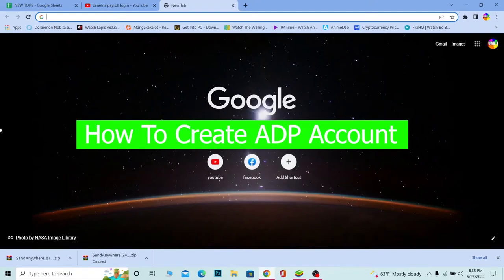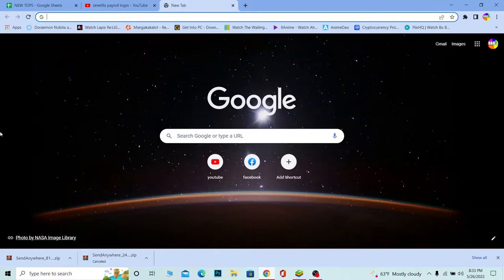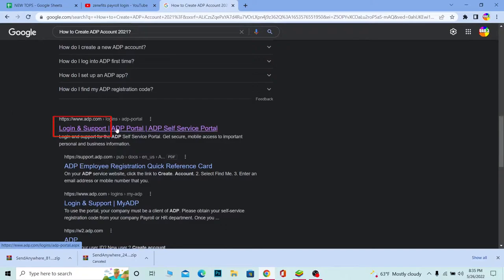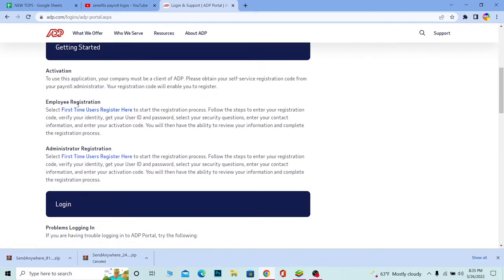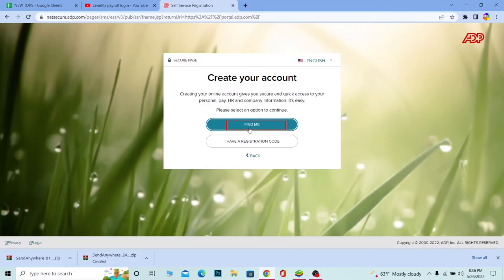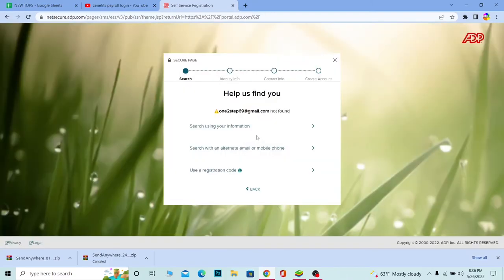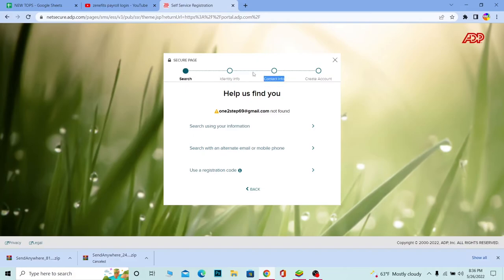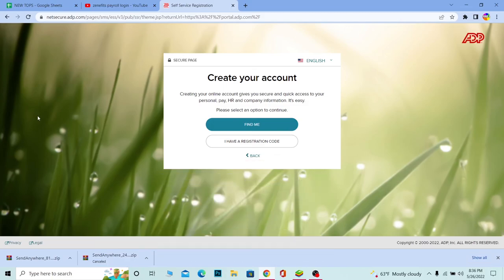How to Create ADP Account || ADP Account Setup || 2022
This video talks about how to create adp account. So, make sure you watch the video till the end and learn the exact steps on how to create adp account. You want to search for how to create an adp account 2021. You want to search for it and it's going to show you the video but don't watch the video Once you see the login and support adp portals, you can see over here It will take you to the official page of adp login and support, which is a help page, but why do you want to come over here in the first place? So decide whether you want to use registry or administrator registry.